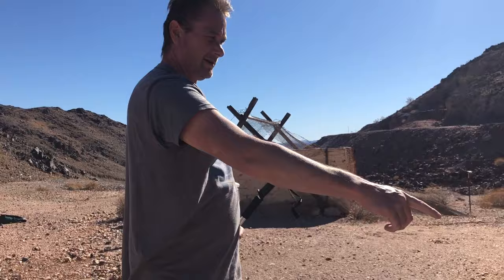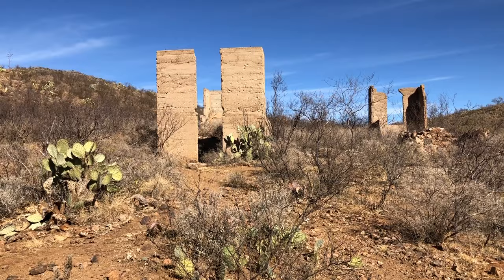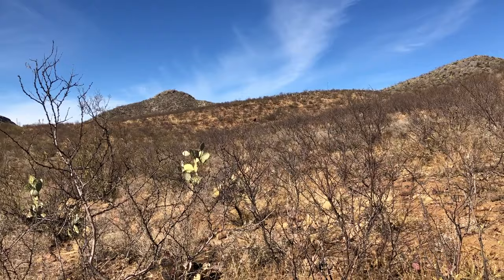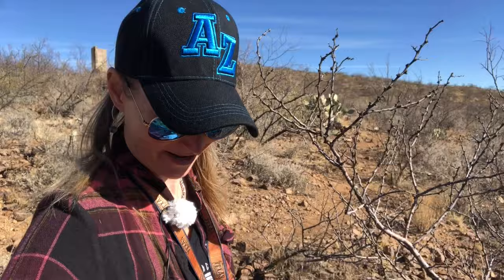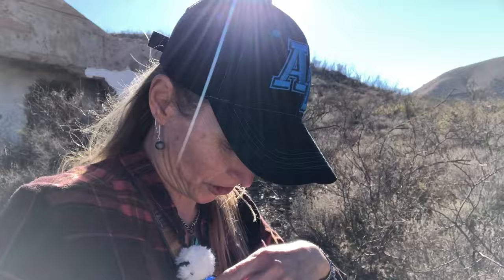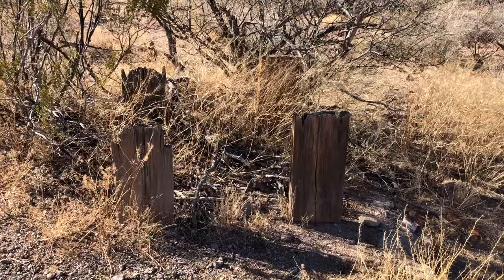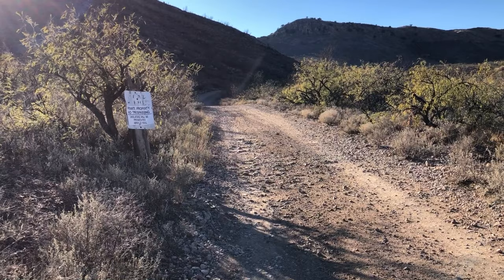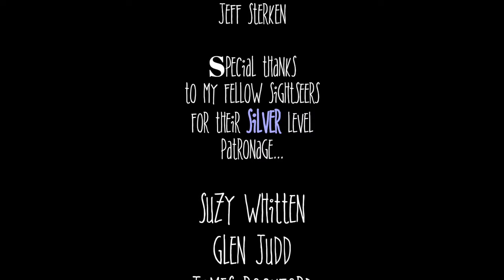A Forgotten Arizona Ghost Town Hidden in the Desert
A Forgotten Arizona Ghost Town Hidden in the Desert - Driving the Ghost Town Trail near Tombstone, Arizona, we stumble upon a forgotten ghost town hidden in the desert.

Like my videos? Show your appreciation by tipping the "trip jar" via  PayPal to help offset some of the costs associated with production:

Send Mail to:
SightseeingSally